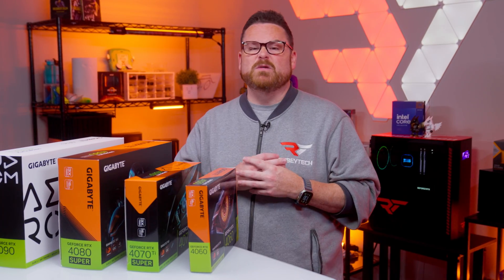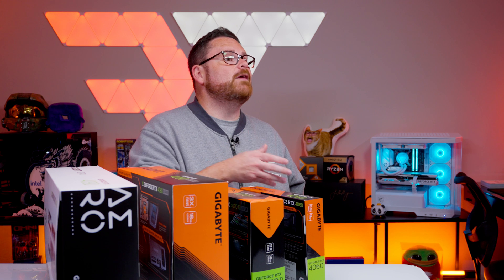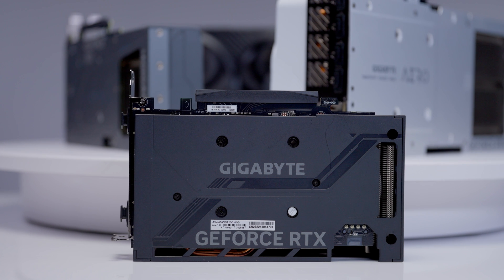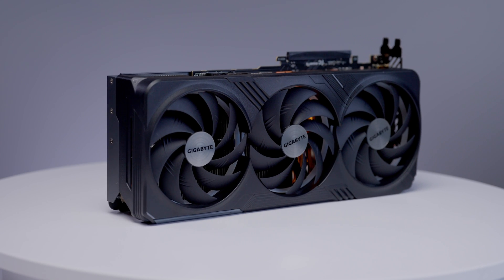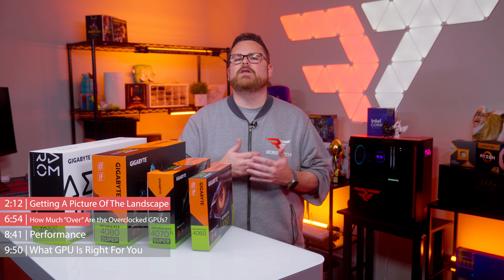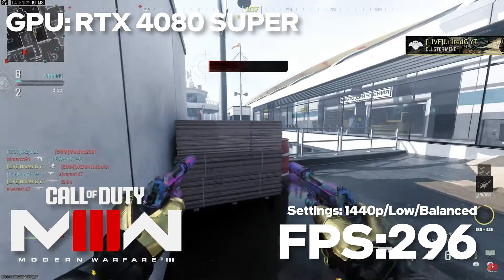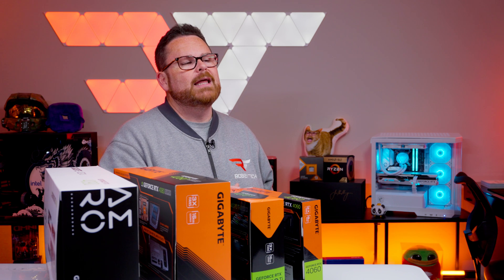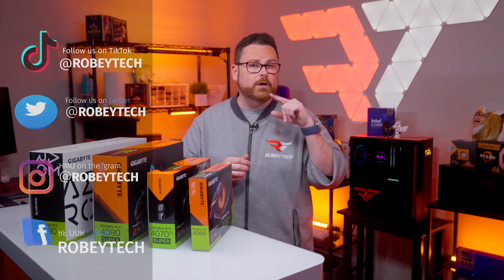Thinking of a Gigabyte GPU? Well, here are some things you may not know!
0:00 - Intro
2:12 - Getting A Picture Of The Landscape
6:54 - How Much "Over" Are The Overclocked GPUs?
8:41 - Performance
9:50 - What GPU Is Right For You
12:37 - Outro

@Robeytech - Twitter
@Robeytech – Instagram
@Robeytech – TikTok
@Robeytechdeals - Twitter
Facebook.com/Robeytech - Facebook
Twitch.tv/Robeytech - Twitch